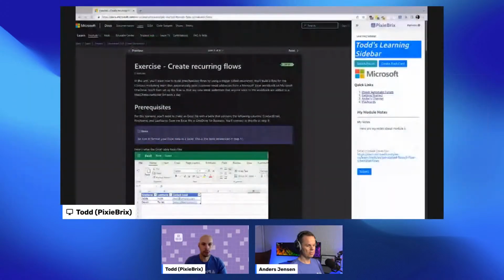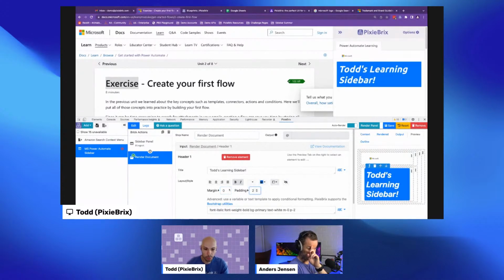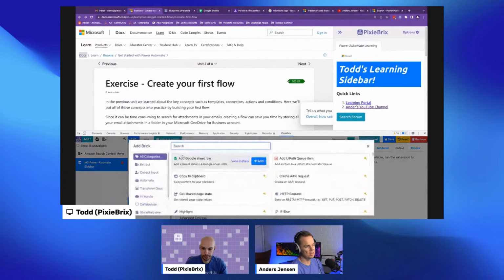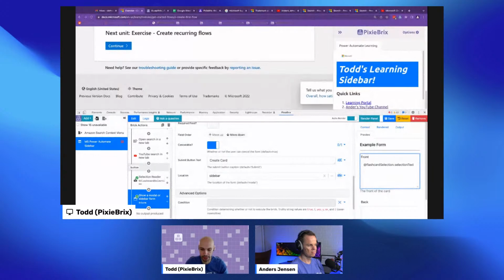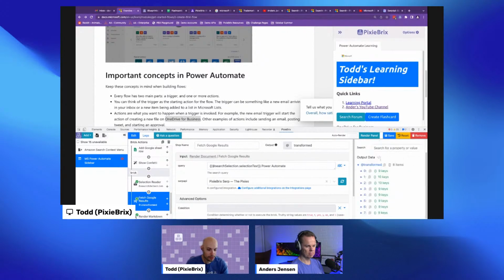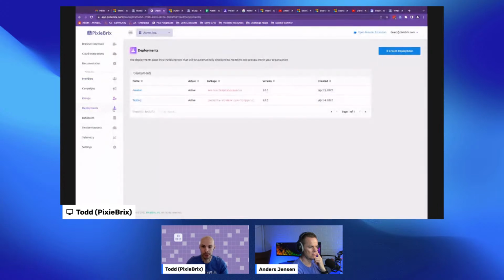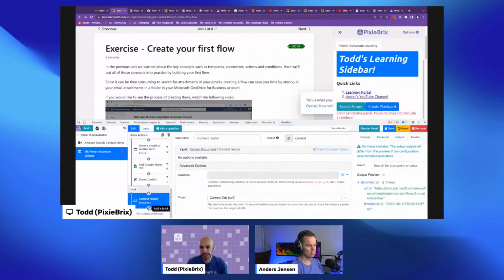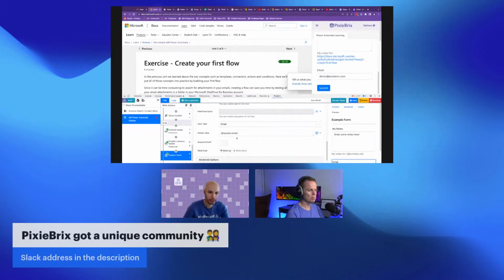Personalize any Web Page with PixieBrix Interactive Panels (Live Build)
This live video is an overview of PixieBrix Interactive Panels and is presented by PixieBrix CEO Todd Schiller. Todd will cover the following:

- How to use the Sidebar Panel and Render Document bricks to develop interactive content in the sidebar
- How to add images, different input types, text styles, and CSS classes to personalize the sidebar look and feel
- How to combine the sidebar with other bricks and extensions to solve specific use cases